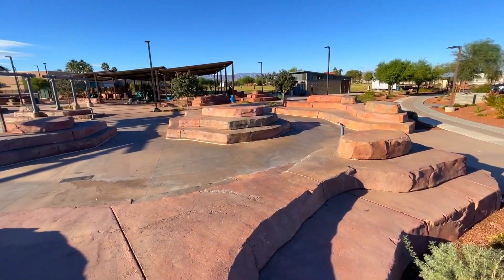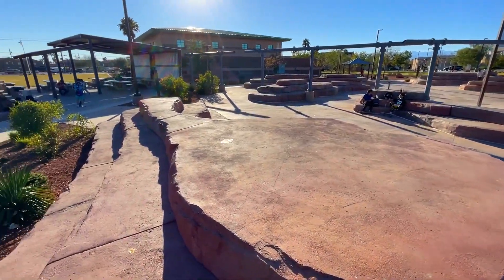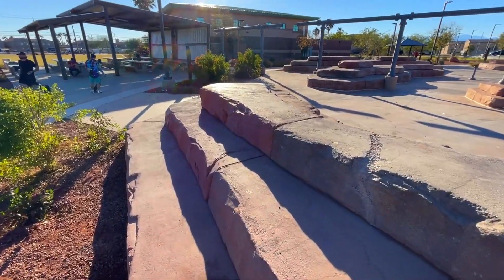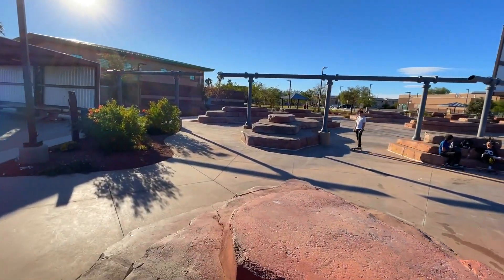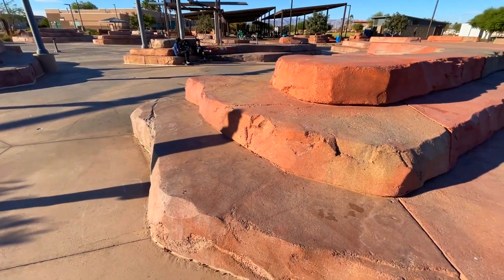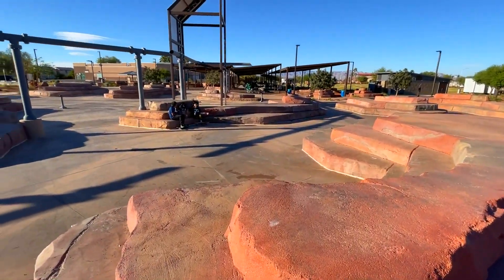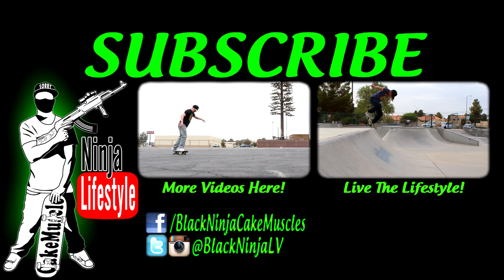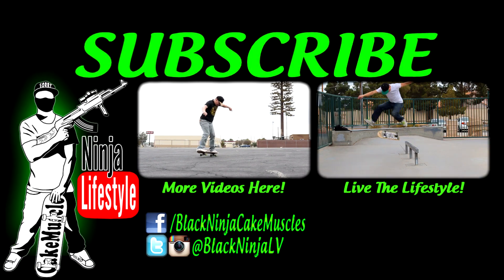BIG 3 STAIR + CRAZY GAPS (Skate Spots In Las Vegas)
Be careful at this spot. There will be kids running around so watch out for them and also there are some seedy people in this area so keep an eye on your backpacks.
BOB PRICE PARK 2027 N Sloan Ln 89156